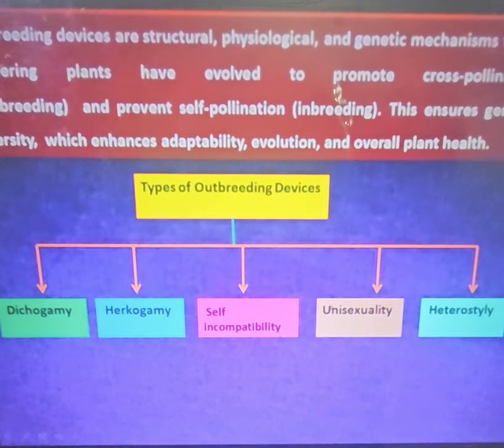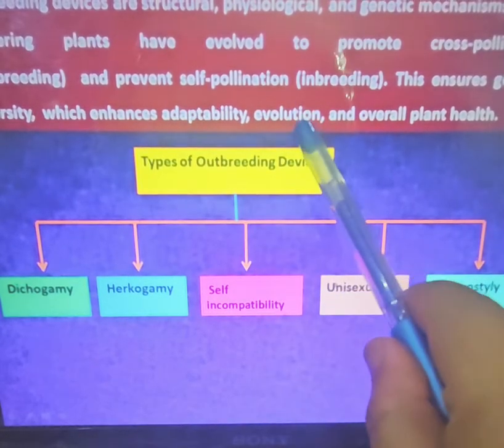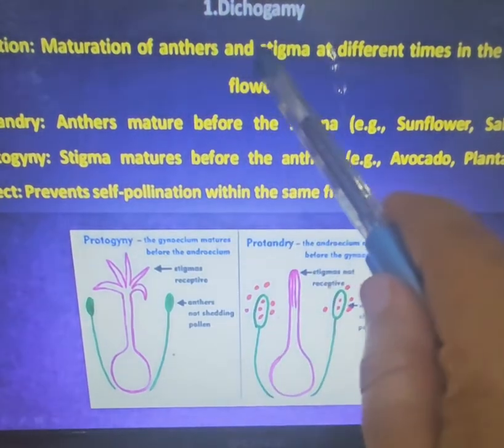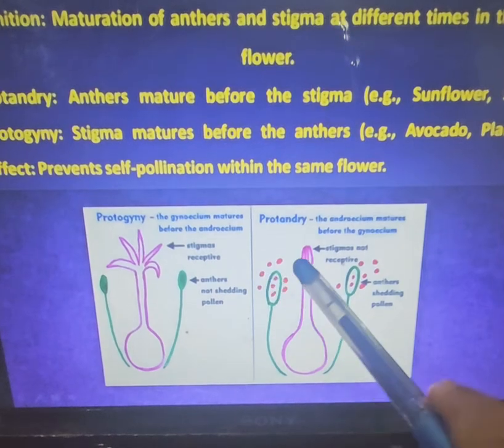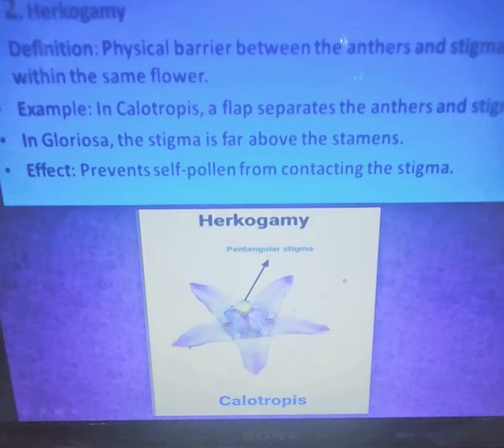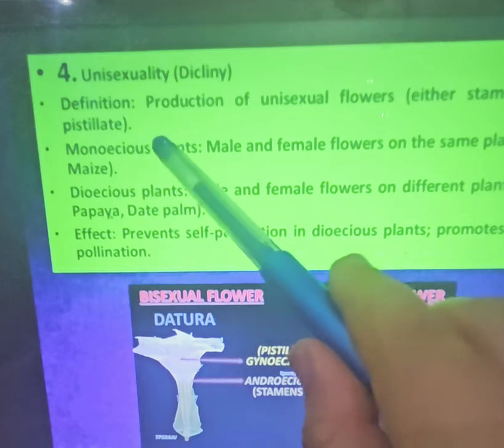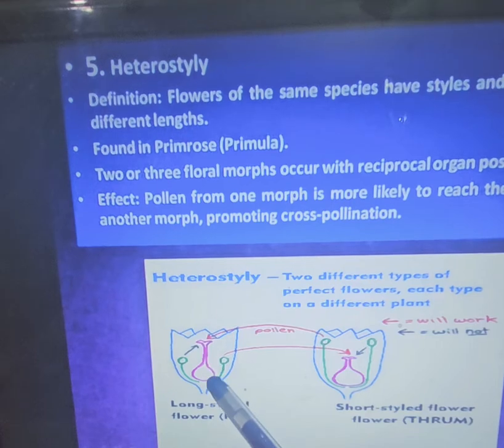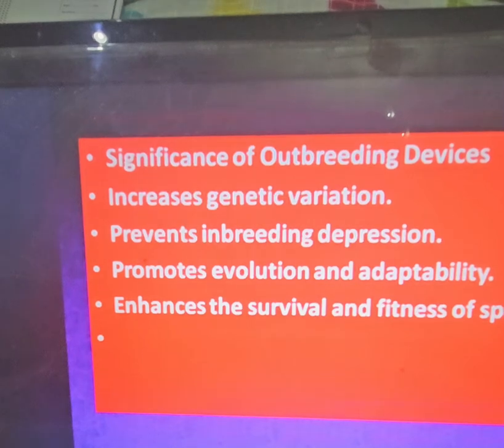Lect-3-OUTBREEDING DEVICES# 12TH BIOLOGY#CBSE#JKBOSE#NEET#2025#easybiologybygoni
detailed explaination of outbreeding device